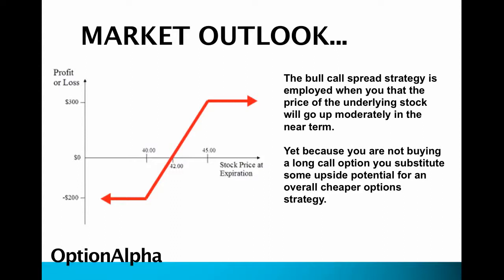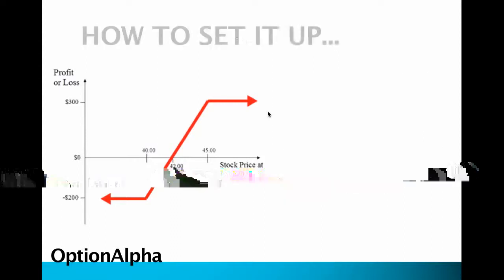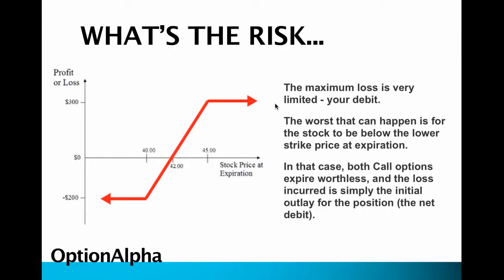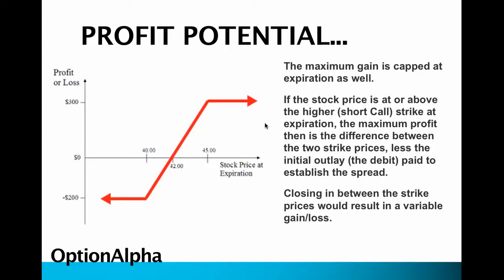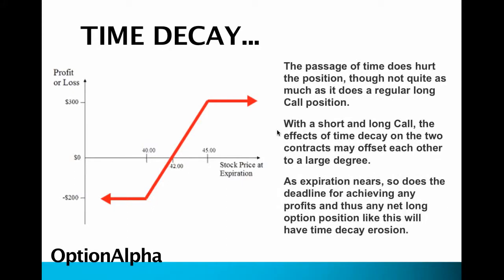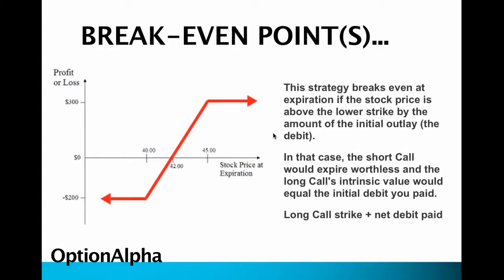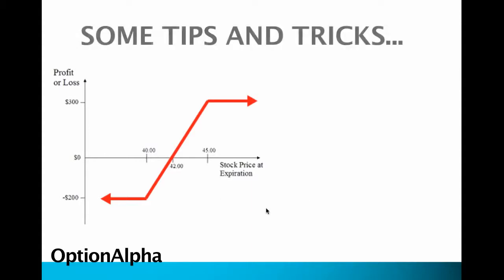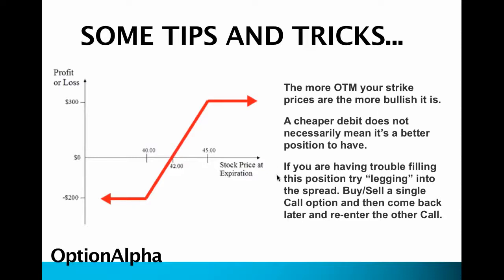Bull Call Spread Option Strategies